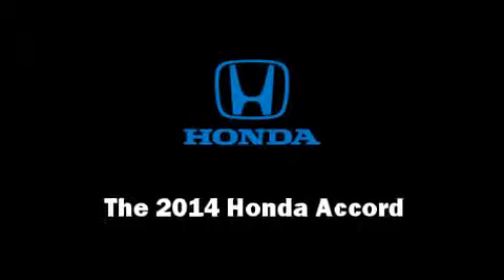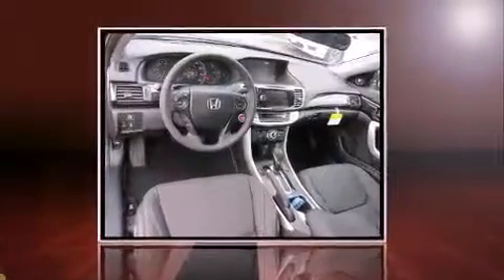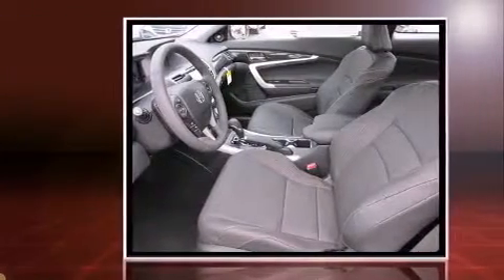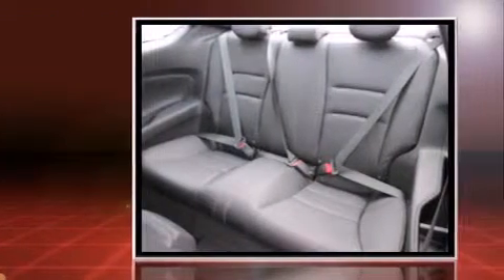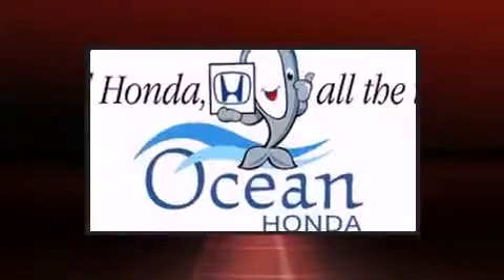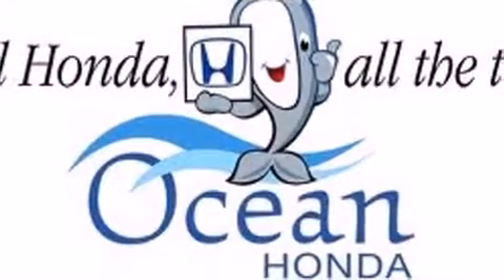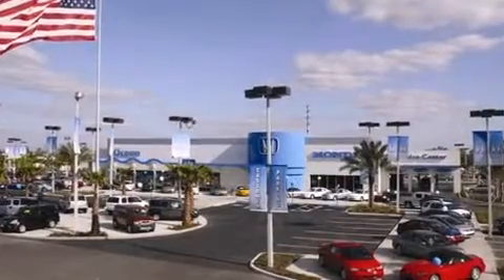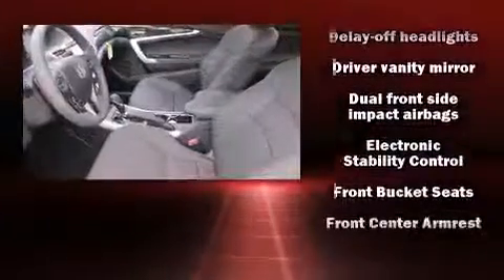2014 Honda Accord EX-L w/Navigation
Ocean Honda
8442 U. S. Highway 19

The 2014 Honda Accord. This 2 door, 5 passenger coupe offers the latest in technological innovation and style. Honda made sure to keep road-handling and sportiness at the top of it's priority list. Smooth gearshifts are achieved thanks to the 2.4 liter 4 cylinder engine, and for added security, dynamic Stability Control supplements the drivetrain. A wealth of standard features means that you no longer have to sacrifice. Like heated seats, delay-off headlights, 1-touch window functionality, a trip computer, tilt and telescoping steering wheel, lane departure warning, remote keyless entry, and leather upholstery. For drivers who enjoy the natural environment, a power moon roof allows an infusion of fresh air. Premium sound drives 7 speakers, providing you and your passengers a sensational audio experience. In the event of a rollover collision, side curtain airbags provide additional protection for outboard seated passengers. We have the vehicle you've been searching for at a price you can afford. Stop by our dealership or give us a call for more information.